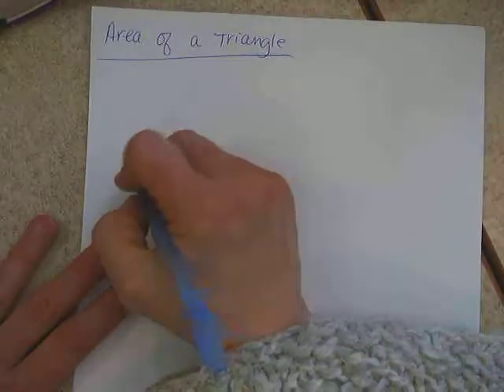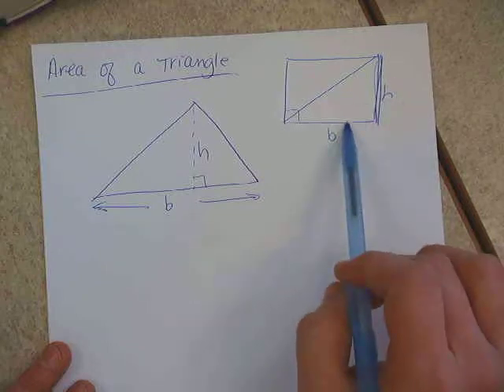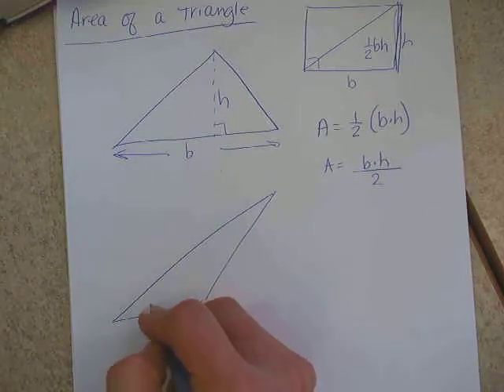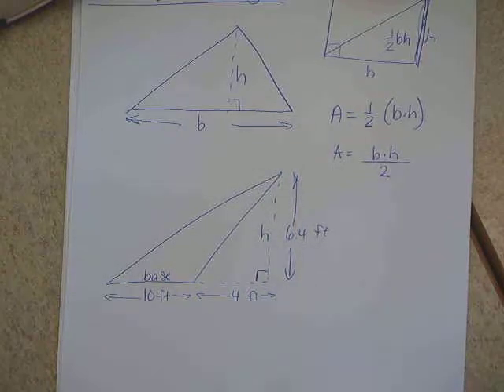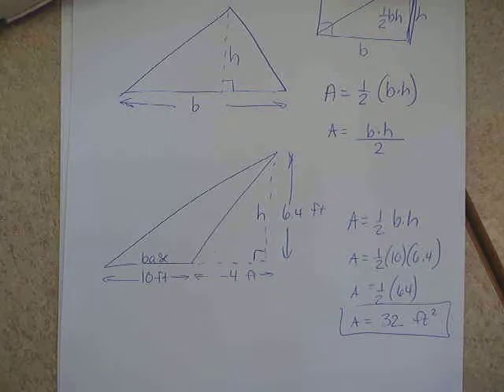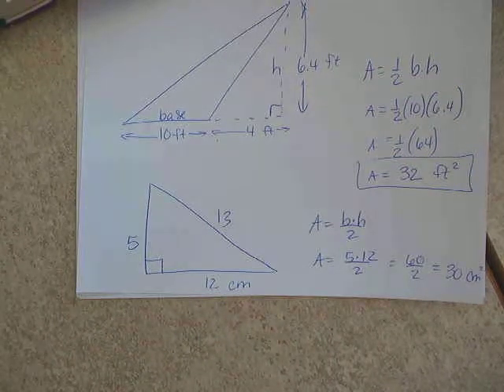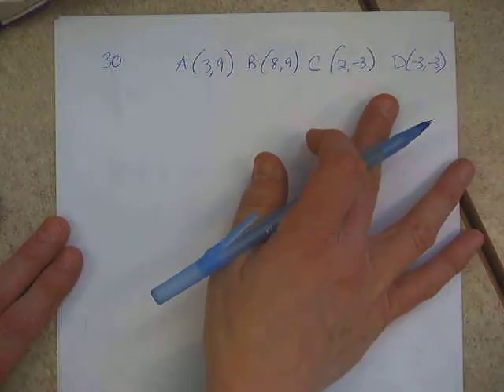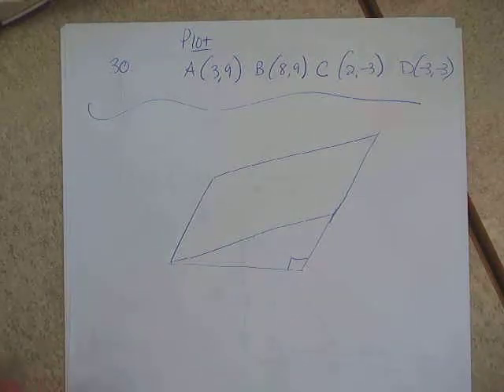Geometry 10 1 Areas of Parallelograms and Triangles part 2